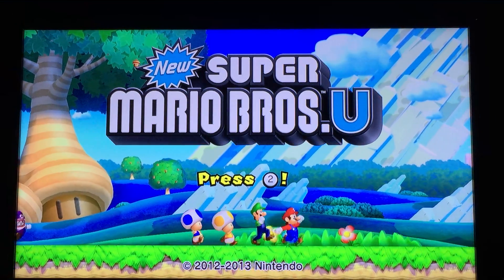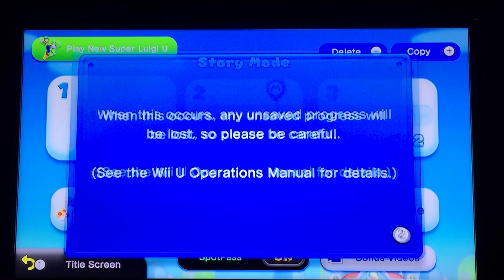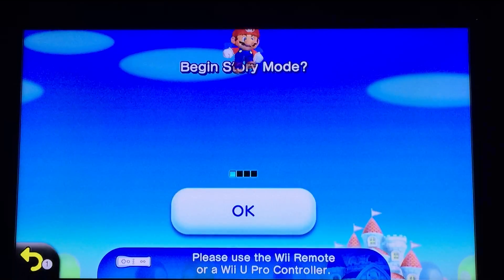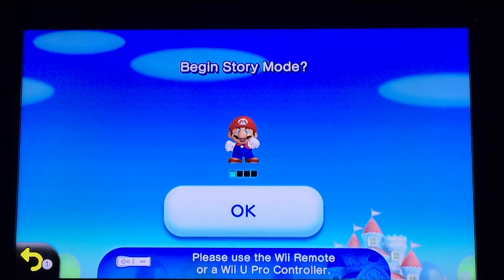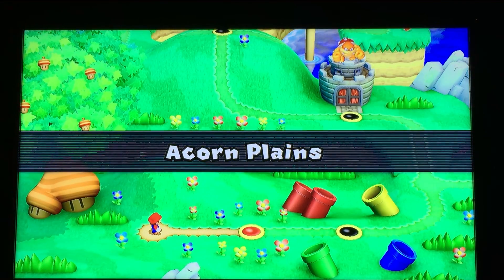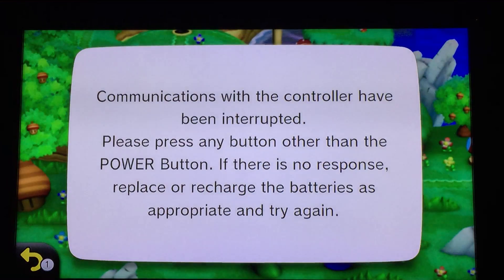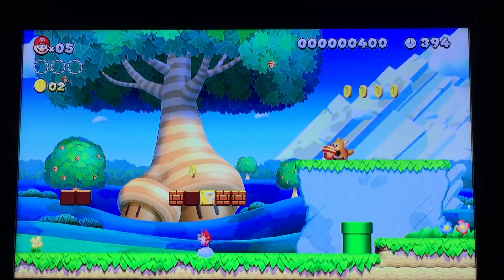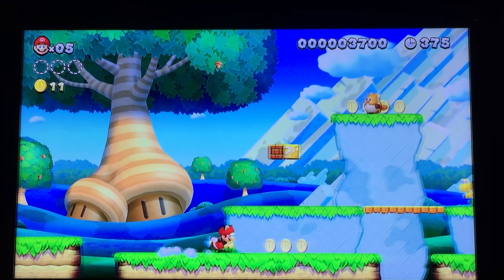New Super Mario Bros. U Episode 1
This is my first episode on New Super Mario Bros.